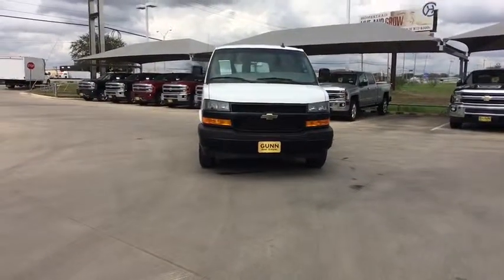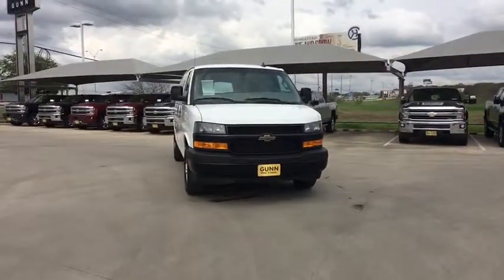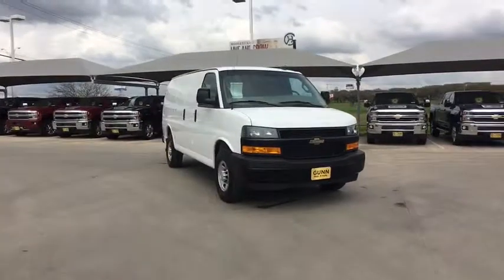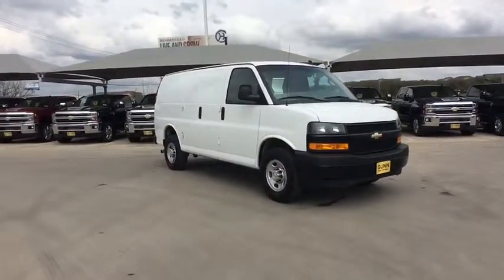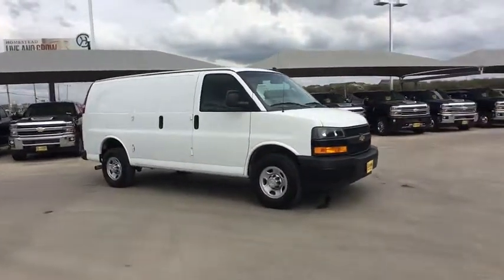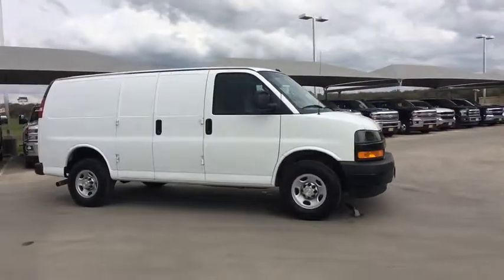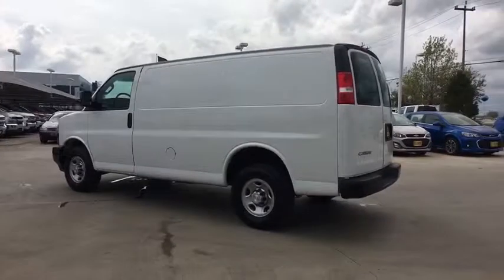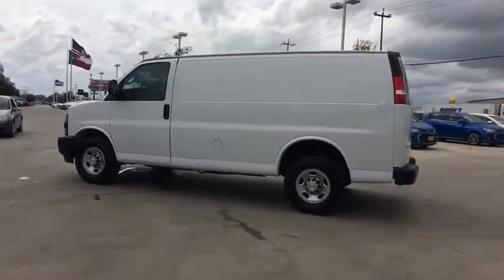2018 Chevrolet Express Cargo Van San Antonio, Houston, Austin, Dallas, Universal City, TX CE13051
2018 Chevrolet Express Cargo Van
2018 Chevrolet Express Cargo Van  - Stock#: CE13051 - VIN#: 1GCWGAFP0J1272186

Gunn Chevrolet
12602 IH 35 North

PRICE REDUCED!CLEAN CARFAX!GM CERTIFIED!2018 Chevrolet Express 2500 Work VanSan Antonio, Bexar, Shertz, Selma, Hill Country, Texas 78154.Express 2500 Work Van Cargo, 3D Cargo Van, 4.3L V6, 8-Speed Automatic with Overdrive, RWD, Summit White, medium pewter Cloth.CARFAX One-Owner.GM CERTIFICATION BENEFITS: GM Certified Pre-Owned means Higher Nearly New Level of Reconditioning ; you not only get the reassurance of a 12mo/12,000-Mile Bumper-to-Bumper limited warranty, but also an Exclusive CPO Maintenance Plan, up to a 6-Year/100,000-Mile, $0 Deductible, Fully Transferable, Powertrain Limited Warranty, a 172-point inspection/reconditioning, 24/7 roadside assistance, Courtesy Transportation, 3-Day/150-Mile Customer Satisfaction Guarantee, 3 month trial OnStar Directions & Connections Service if available, SiriusXM Radio 3mo trial if available, and a vehicle history report. Thank You for shopping with Gunn! We would like to welcome you to a much better way of doing business. Our objective is to provide the highest quality service with our haggle-free One Simple Price method for purchasing new and used vehicles. Customer satisfaction guides our business. We pride ourselves in transpearancy, honesty, and conducting business with real numbers and not the confusing shell game that most dealers play!! Come in where you can relax and enjoy the process without fear of somebody trying to get into your pocket! Give us a Call today and schedule a demonstration drive!
ENGINE  4.3L V6  with Direct Injection and Variable Valve Timing  includes aluminum block construction (276 hp [206 kW] @ 5200 rpm  298 lb-ft of torque [404 Nm] @ 3900 rpm) (STD),DIFFERENTIAL  HEAVY-DUTY LOCKING REAR,REAR AXLE  3.42 RATIO,SUMMIT WHITE,AUDIO SYSTEM  AM/FM STEREO WITH MP3 PLAYER  seek-and-scan  digital clock  TheftLock  random select  auxiliary jack and 2 front door speakers (STD),TIRE  SPARE LT245/75R16E ALL-SEASON  BLACKWALL  located at rear underbody of vehicle (STD),GLASS  REAR DOORS  (Includes (A12) fixed rear doors window glass,2500 VAN PREFERRED EQUIPMENT GROUP  includes Standard Equipment,BODY  STANDARD  (STD),VISORS  DRIVER AND FRONT PASSENGER  vinyl in lieu of standard cloth,DOOR  SWING-OUT PASSENGER-SIDE  60/40 SPLIT  (STD),TRANSMISSION  8-SPEED AUTOMATIC  ELECTRONICALLY CONTROLLED  with overdrive and tow/haul mode  includes Cruise Grade Braking and Powertrain Grade Braking (STD),MEDIUM PEWTER  VINYL SEAT TRIM,SEATING ARRANGEMENT  DRIVER AND FRONT PASSENGER HIGH-BACK BUCKETS  with head restraints and vinyl or cloth trim (STD),PAINT  SOLID,(PPC) TRIM PANEL DELETE  REAR SIDE AND REAR DOORS,GLASS  FIXED REAR DOORS WINDOWS,COMPASS  8-POINT DIGITAL LOCATED IN THE DRIVER INFORMATION CENTER,AIR CONDITIONING  SINGLE-ZONE MANUAL  (STD),SEATS  FRONT BUCKET WITH VINYL TRIM  and outboard head restraints  includes inboard armrests. (STD) Includes (DAA) driver and front passenger vinyl visors.),LIGHTING  AUXILIARY  with reading and underhood lights Includes (U80) 8-point digital compass.),Power Door Locks,Power Windows,Rear Wheel Drive,Power Steering,ABS,4-Wheel Disc Brakes,Steel Wheels,Conventional Spare Tire,Tires - Front All-Season,Tires - Rear All-Season,Intermittent Wipers,AM/FM Stereo,MP3 Player,Auxiliary Audio Input,WiFi Hotspot,Vinyl Seats,Bucket Seats,A/C,Tire Pressure Monitor,Trip Computer,Engine Immobilizer,Power Outlet,Back-Up Camera,Traction Control,Stability Control,Daytime Running Lights,Driver Air Bag,Passenger Air Bag,Passenger Air Bag On/Off Switch,Front Side Air Bag,Front Head Air Bag,Rear Head Air Bag,Telematics